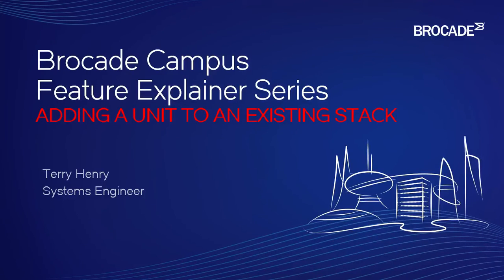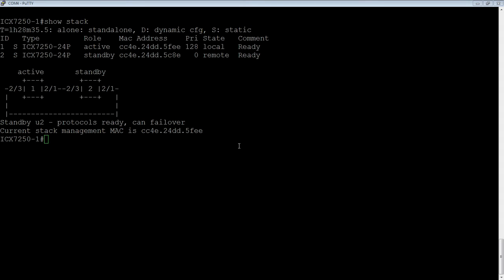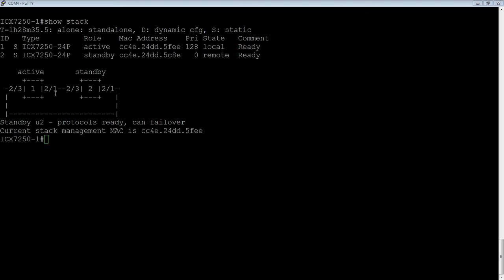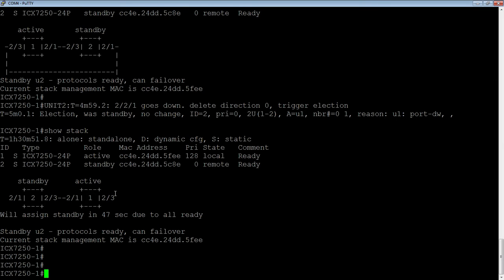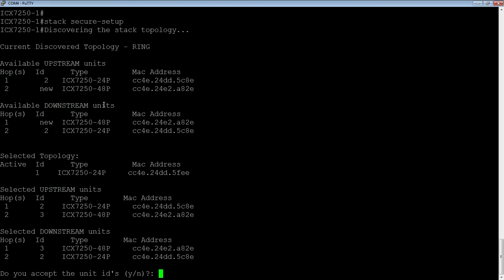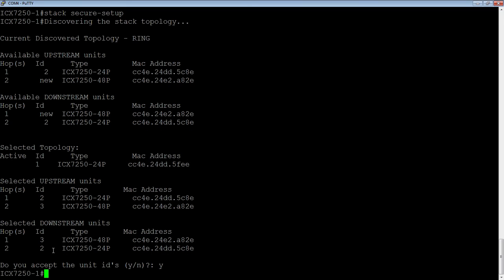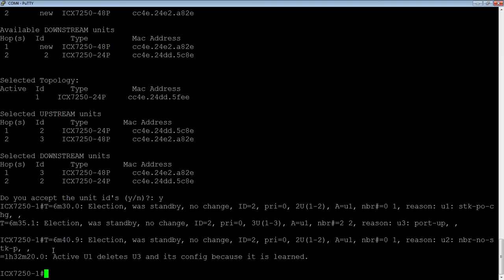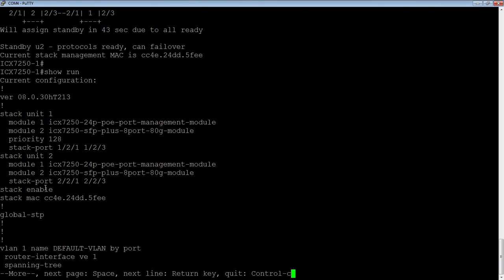ADDING A UNIT TO AN EXISTING STACK